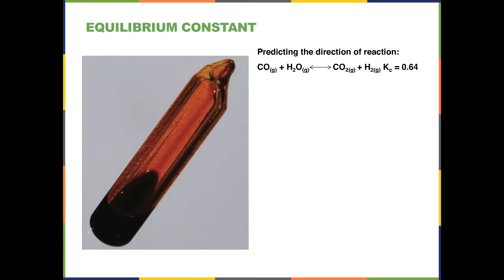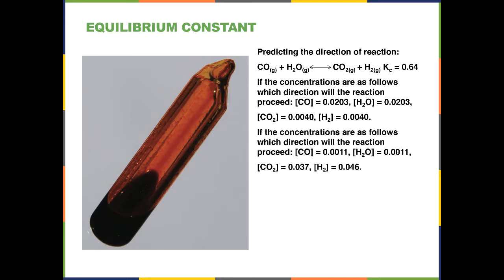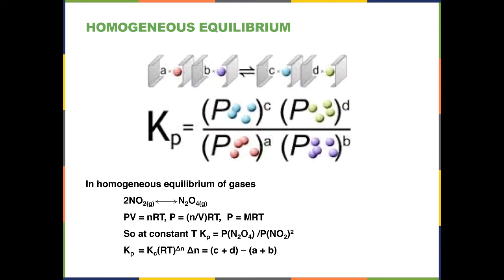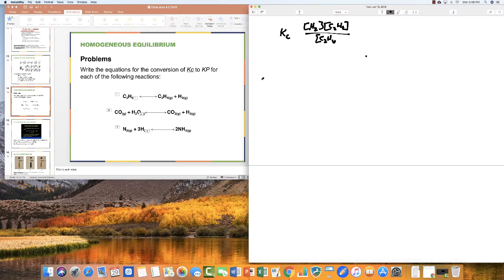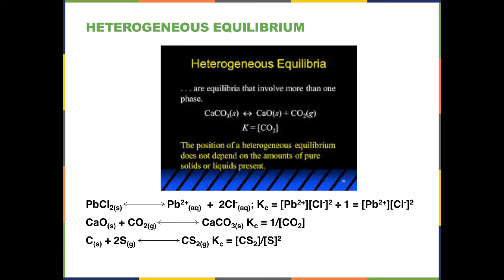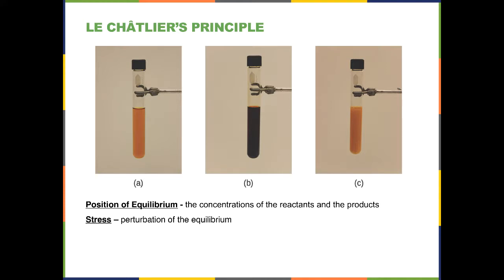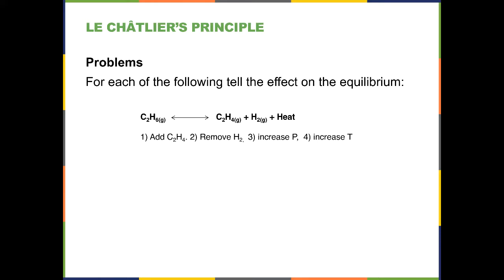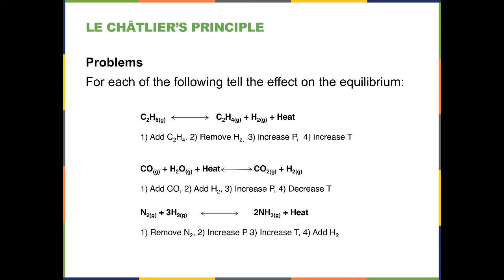Mars Hill Chemistry week 4 C Part 2